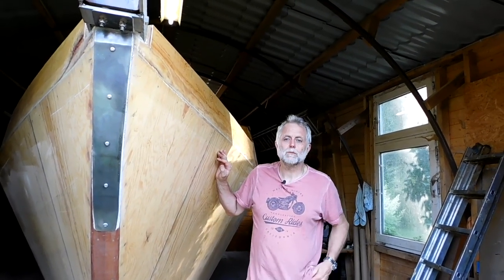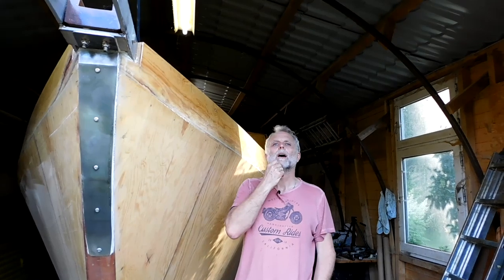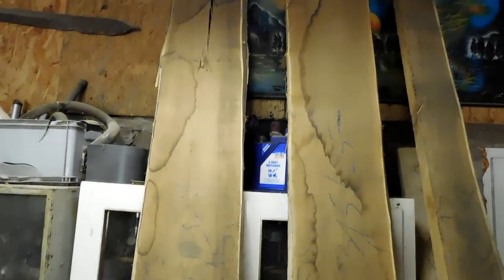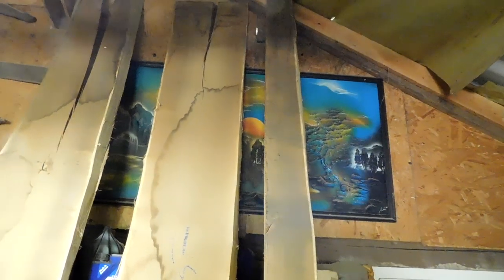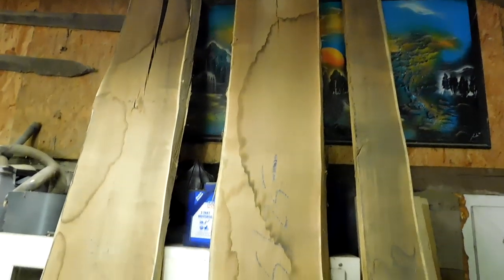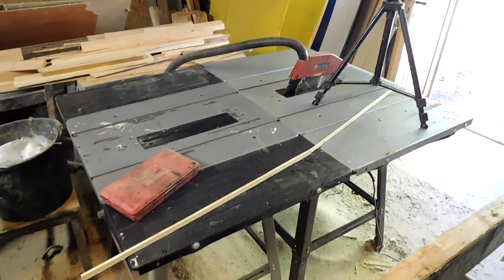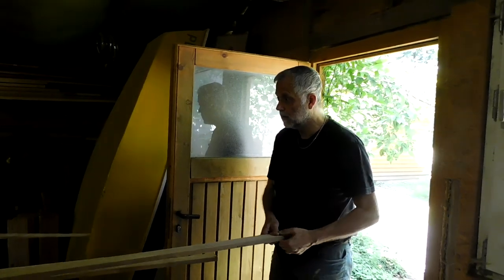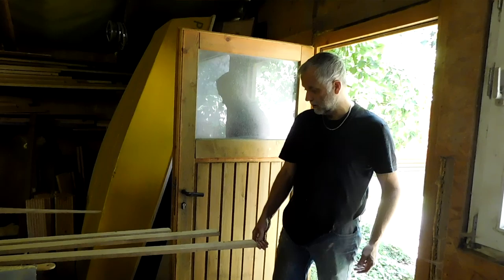Milling black locust, fitting the deck hatch and the port side deck box - SV Tapatya EP91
The title says it all - good progress this week, including cutting chunks of black locust with a very cheap table saw!

Tony